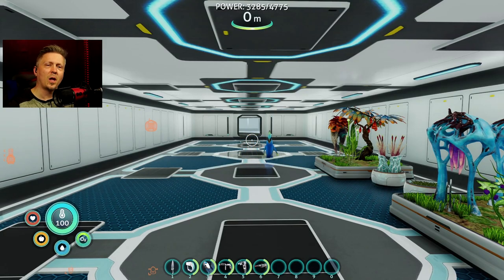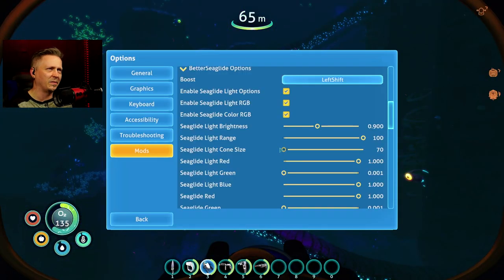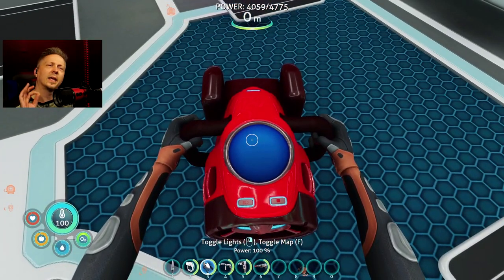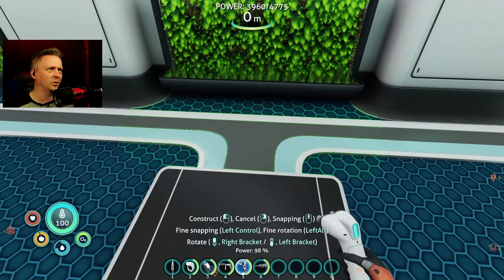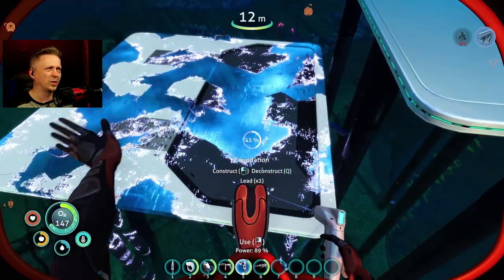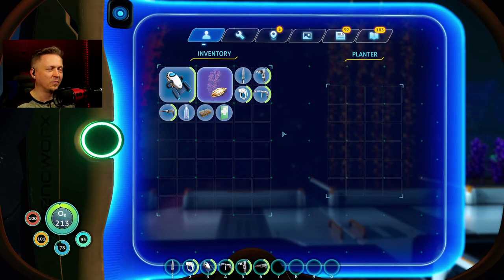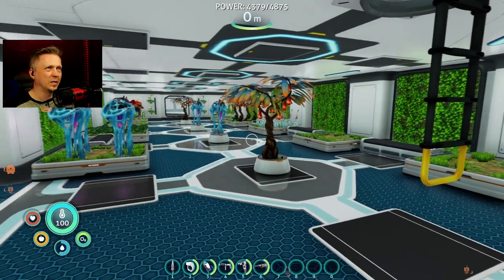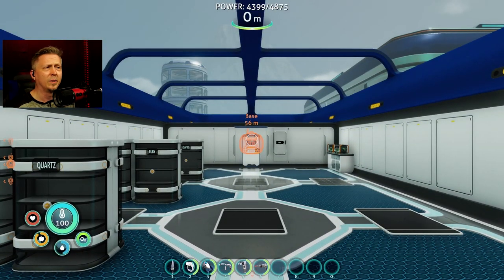A BETTER SEAGLIDE AND SOME GARDENING - Subnautica Below Zero Modded S1 Ep12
Today I have a decent bit to do. I have a new mod for us to check out that adds some new capabilities to our trusty Seaglide. I also have a lot of room available due to some recent base design changes, so it's time to spruce things up a bit with a splash of color. Foliage color.

New Mods in this video!